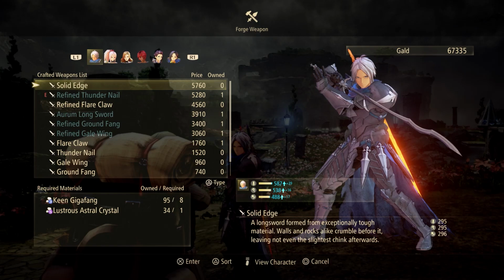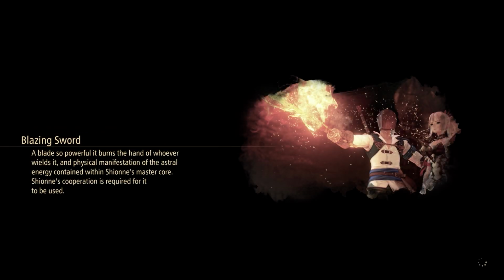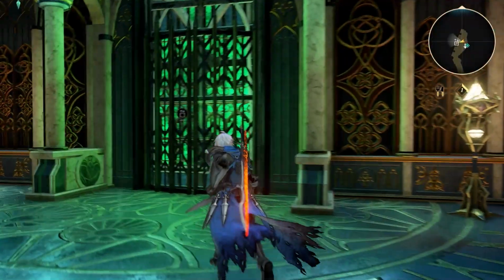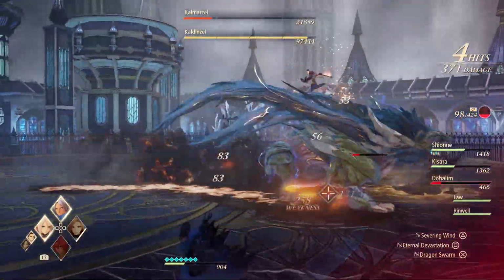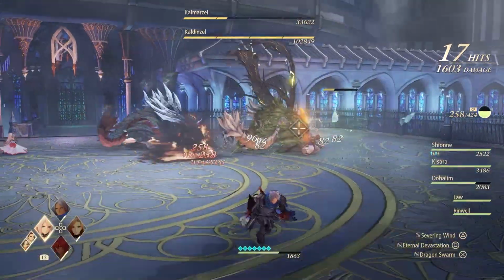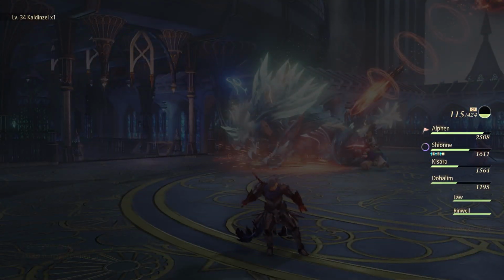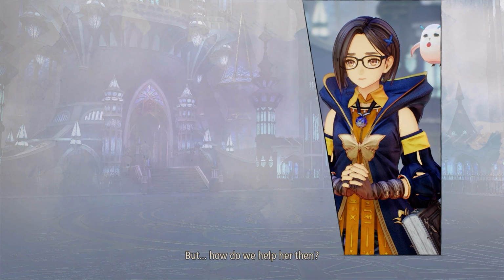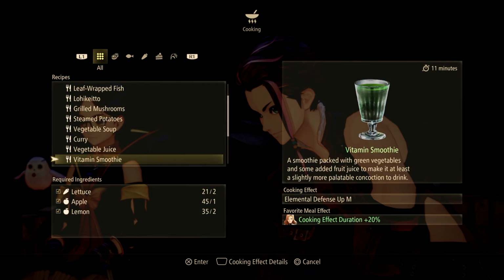Tales of Arise #49 | Look Sharp | Let's Play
One heck of a fight...